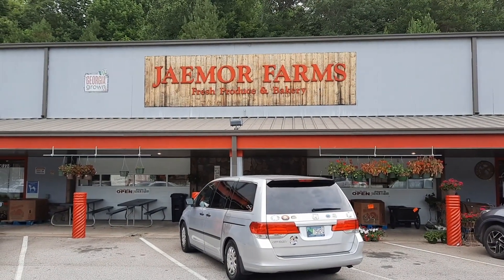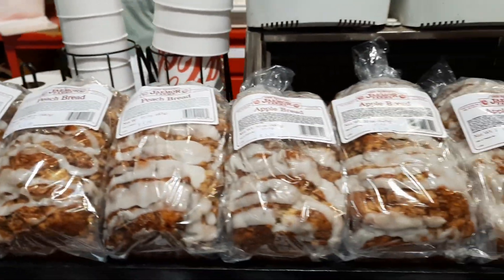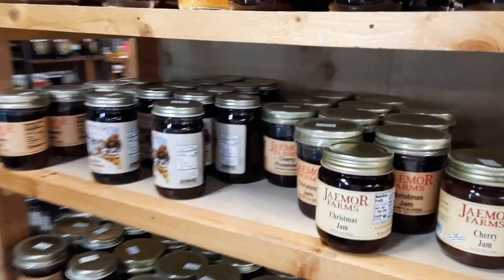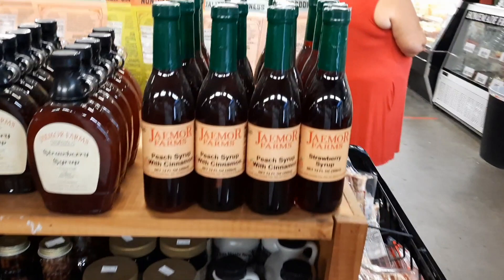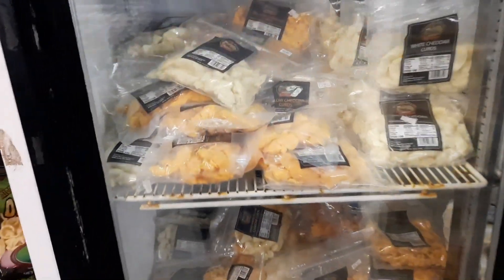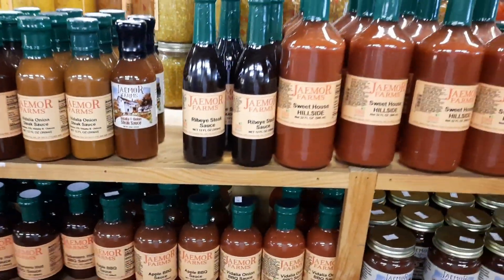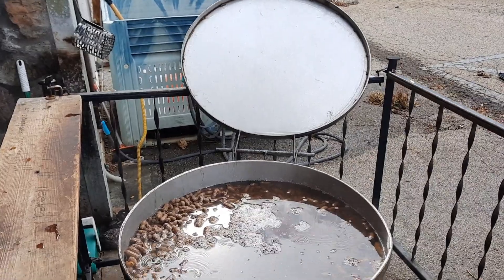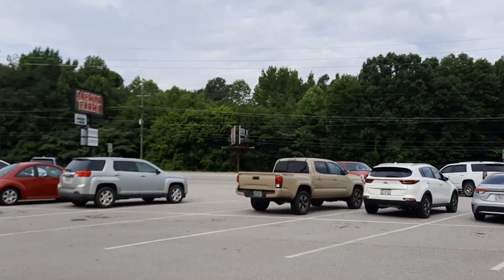Jaemor Farms Produce & Bakery - Commerce, GA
This is a neat little place that we discovered last year, that has just a little bit of everything.

It is located off Interstate 85, exit 149, in the town of Commerce, Georgia.